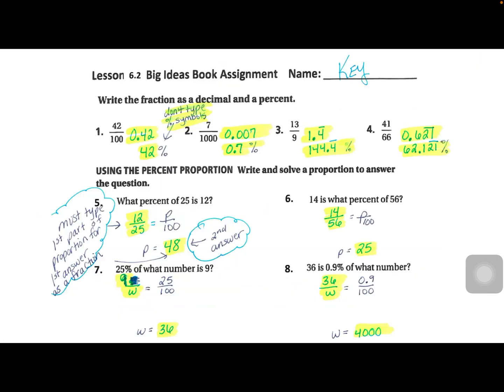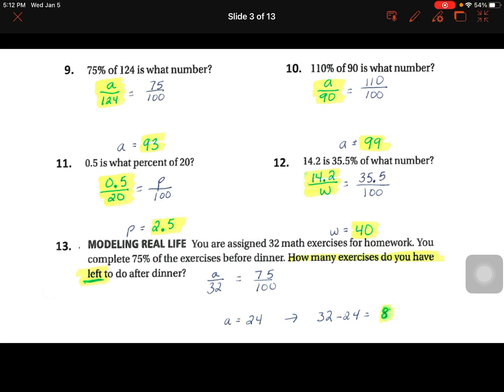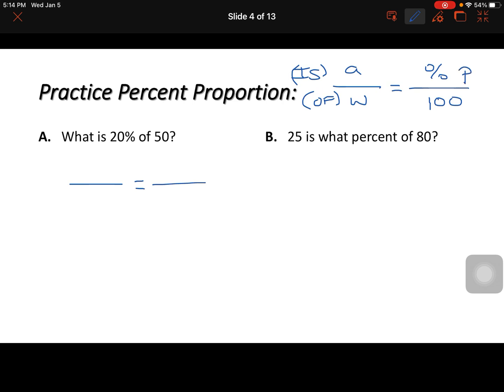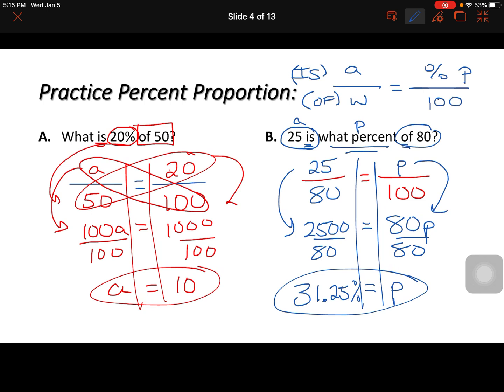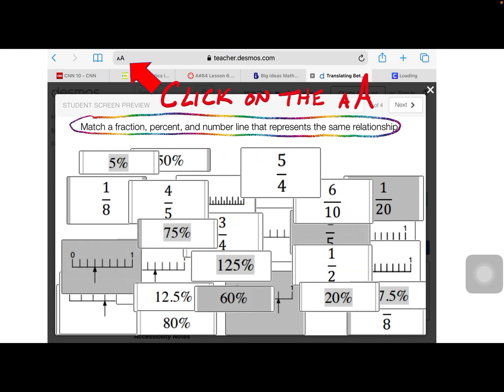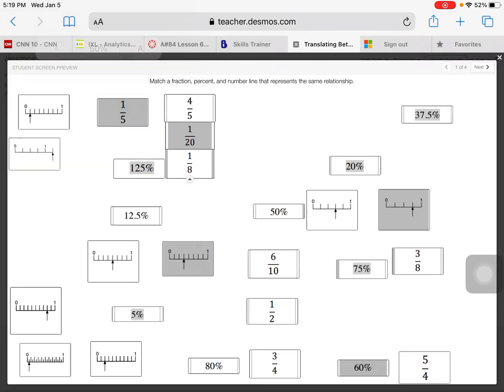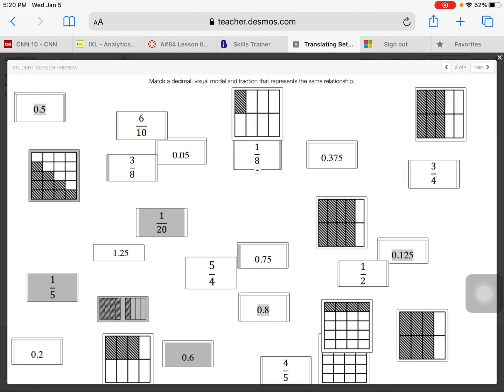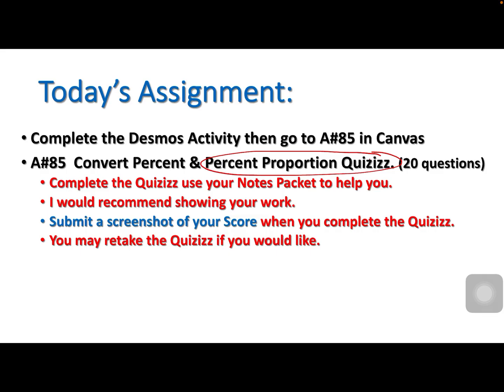Fractions, Decimals, and Percents Desmos Activity Day